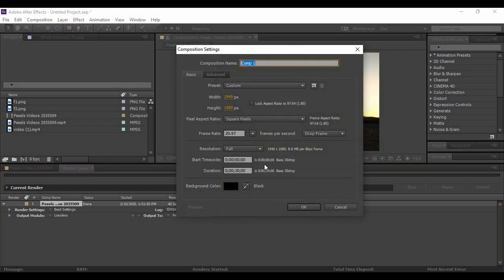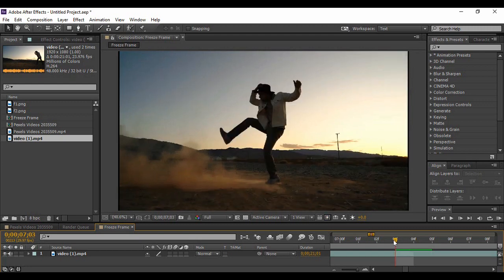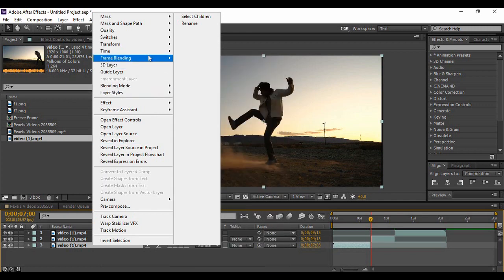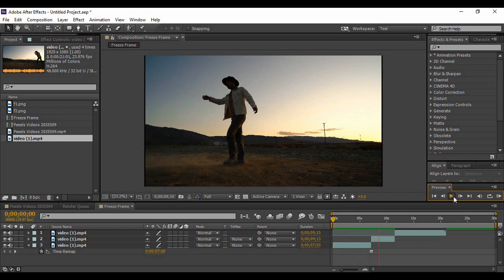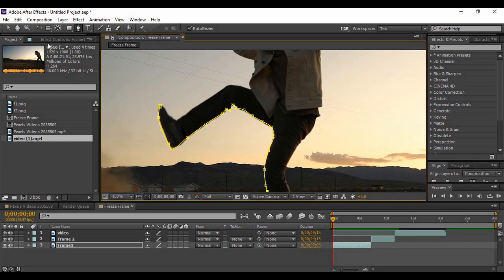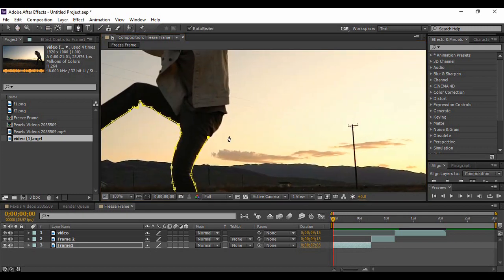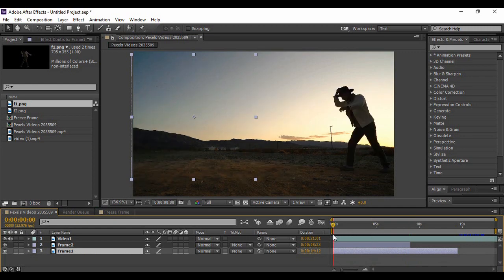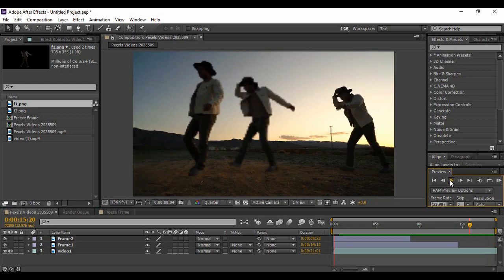After Effects Tutorial - Stop Motion Video Animation with After Effects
In this After Effects Tutorial we are going to see a Stop Motion Animation Technique in Adobe After Effects.

Adobe After Effects is a digital visual effects, motion graphics, and compositing application developed by Adobe Systems.